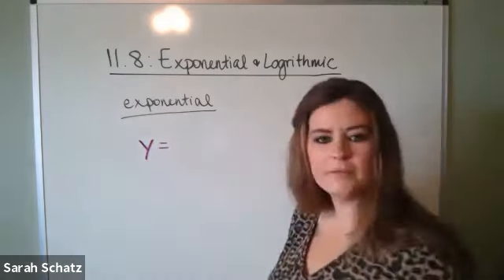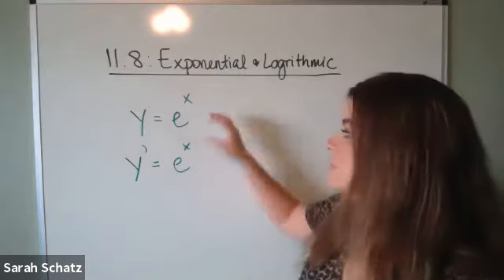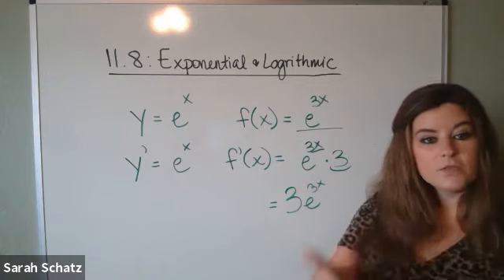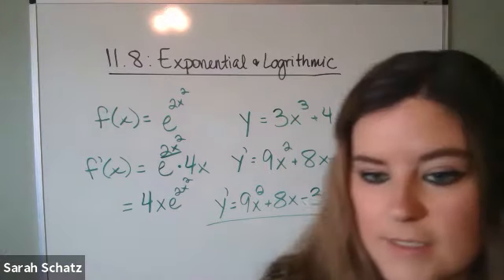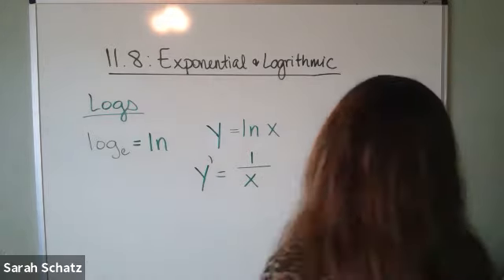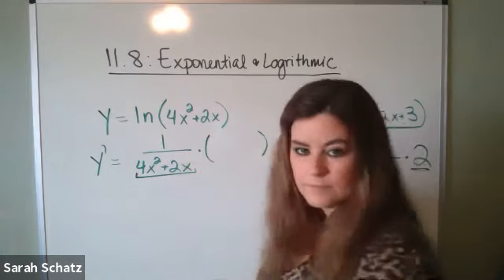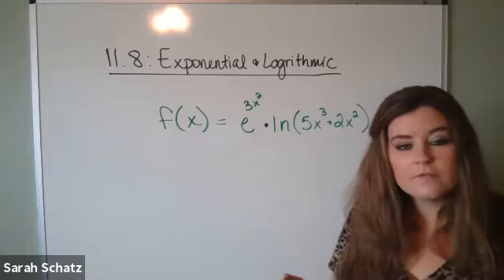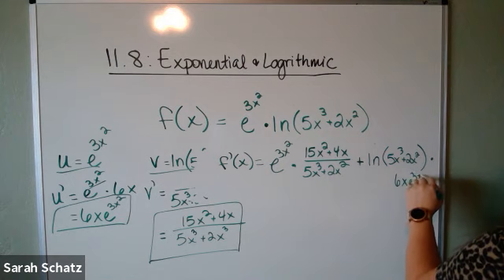MAB 11 9/14